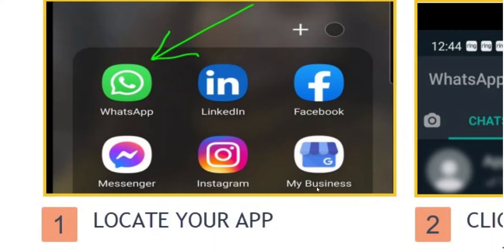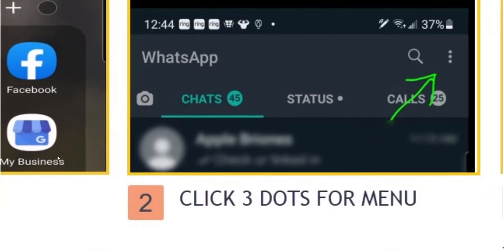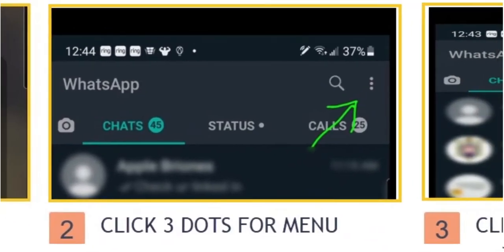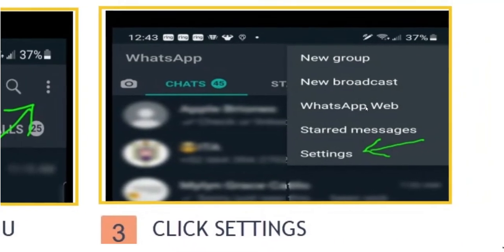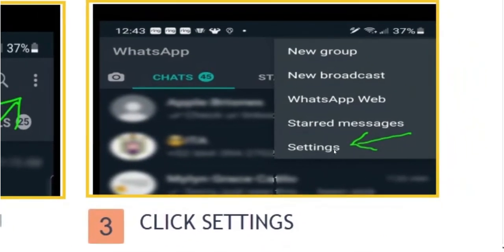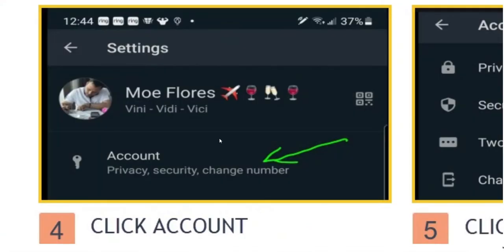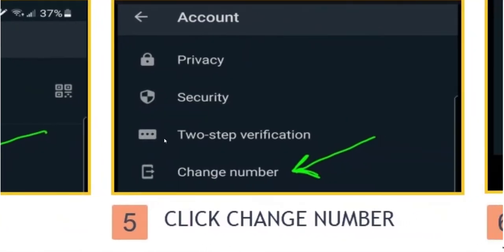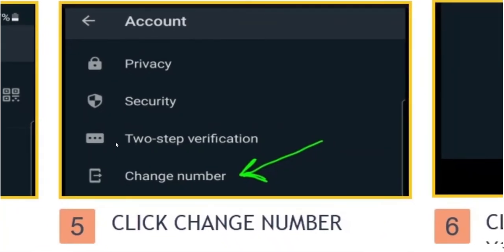How to Change your WhatsApp number without losing information?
How to Change WhatsApp Phone Number Without Losing Chats?
WhatsApp allows you to easily change your phone number without losing your chats, and we're going to explain how to do that. The instant messaging platform is one of the most actively used apps for most smartphone users. A lot of people use it for sending messages and making voice and video calls. These features make WhatsApp a go-to solution for smartphone users. But since WhatsApp works with your phone number, you need to update your WhatsApp account when you change your existing number. And it's perfectly possible for regular WhatsApp users to change their phone number without losing the chats stored in the app.

What happens if you change your number on WhatsApp?
Using the Change Number feature in WhatsApp will migrate your profile information, groups and settings from your old phone number to your new phone number. It will also delete the account linked with your old phone number, so your contacts can no longer see your old phone number in their WhatsApp contact list.

Will my contacts be notified if I change my WhatsApp number?
When you use the change WhatsApp number feature, you will be asked whether you want to notify your contacts. ... Since they won't have your new number, the message won't be delivered. So do it from the old number first. When it comes to your groups, WhatsApp automatically notifies them when you change your number.